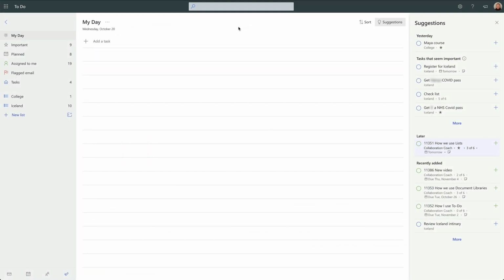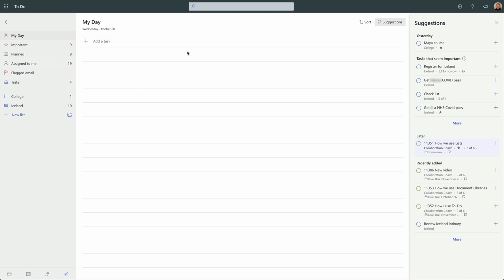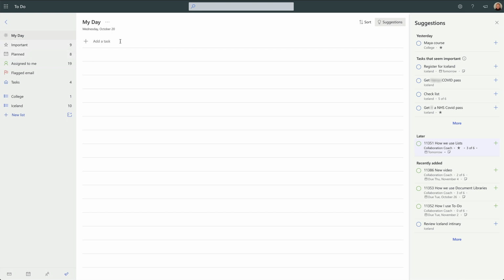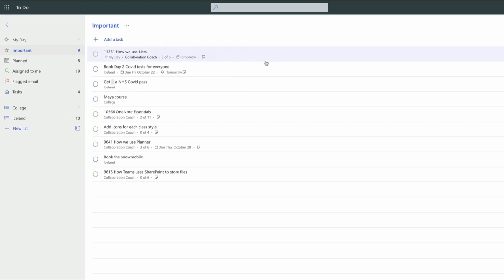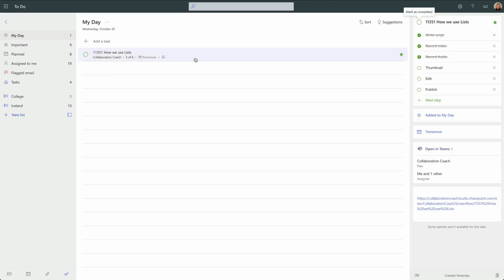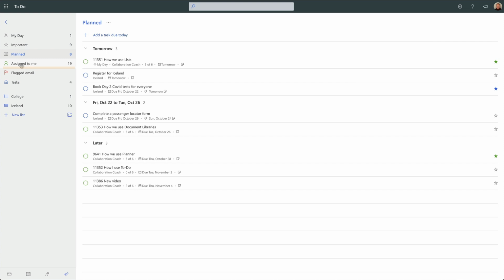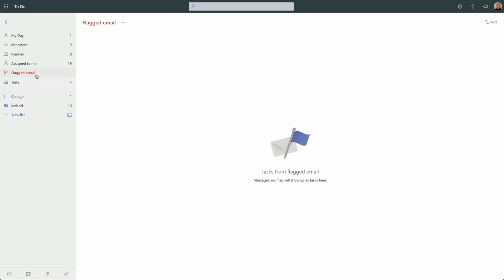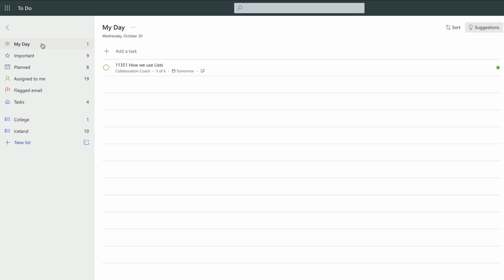Microsoft To Do | How We Use To Do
We are often asked how we use different Microsoft apps in our work, so we've put together a series to show you. This is the last of the series and in this episode we'll show you how we use Microsoft To Do at Collaboration Coach.